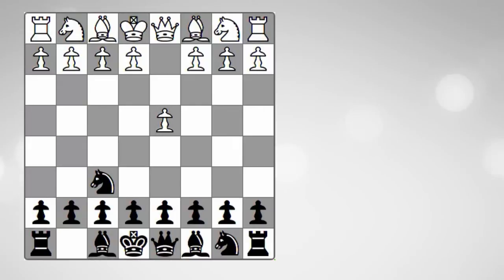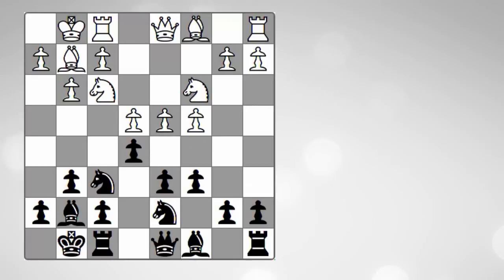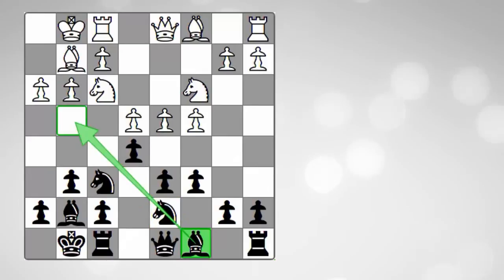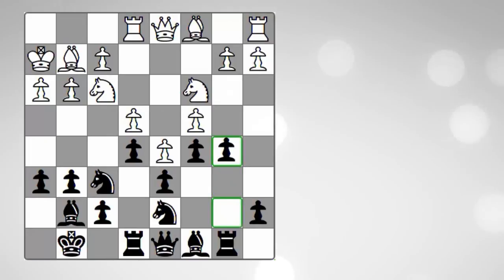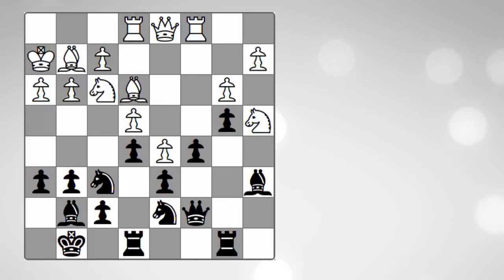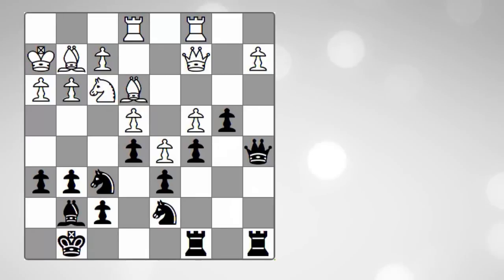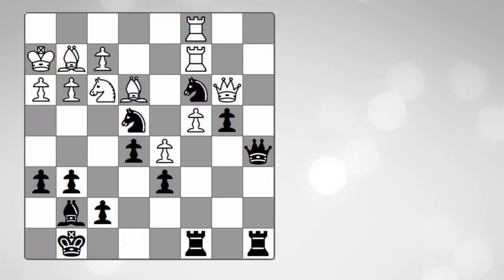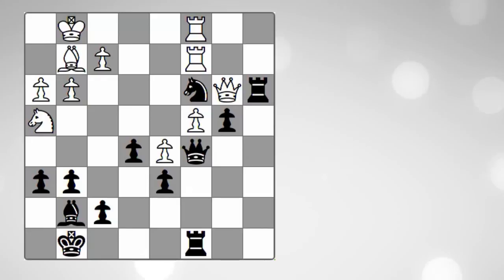Chess lesson: How to avoid a draw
video is a response to one of the channels contributors who expressed a desire for some kind of video on how to play against players who employ variations that are known to be drawish.  Some of the techniques for playing against such players are.

1. create an asymmetrical position
2. try to avoid exchanges and only submit to exchanges that are advantageous for you
3. try to keep queens on the board
4. try to create complications rather than simplifications.

video features a game by two intermediate players playing Neo Kings Indian fianchetto system.